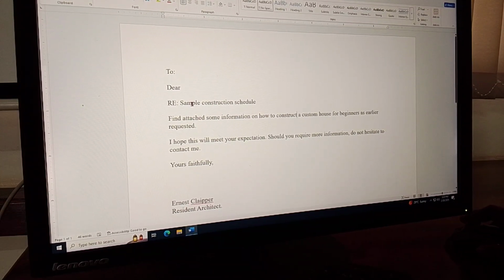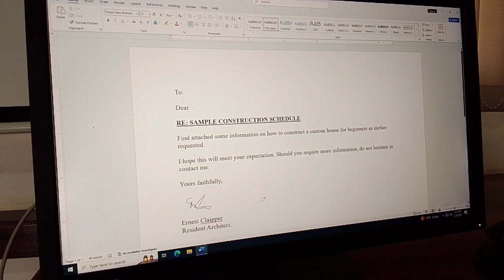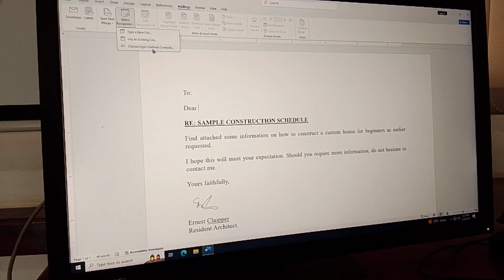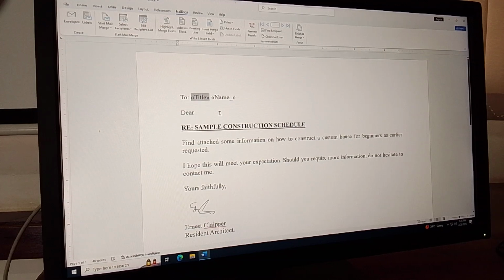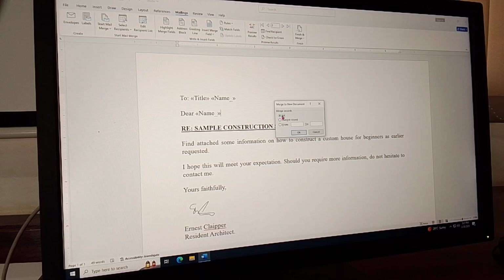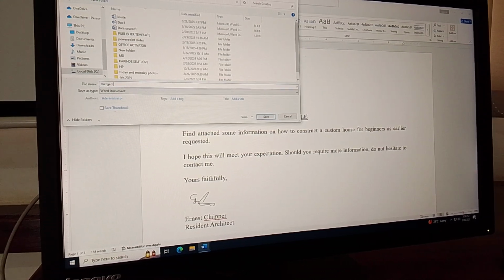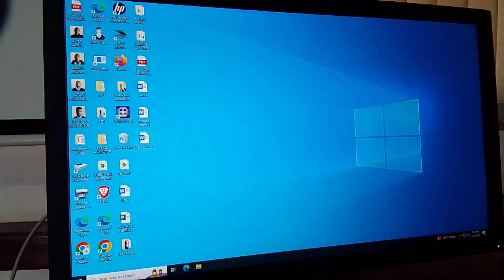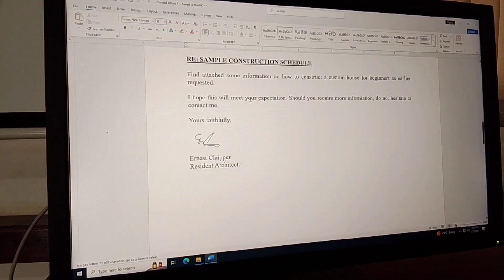HOW TO PERFORM THE MAIL MERGING IN MICROSOFT WORD PART 2